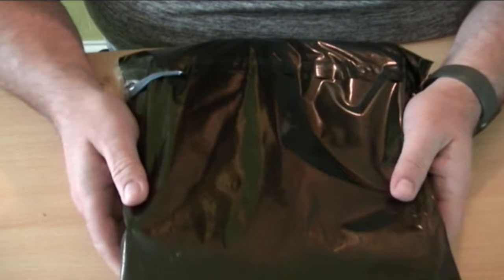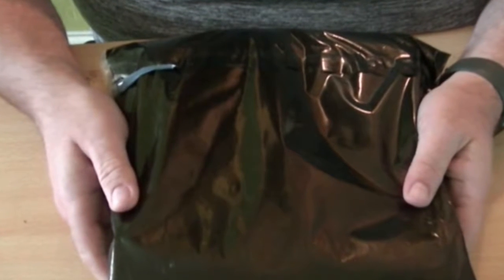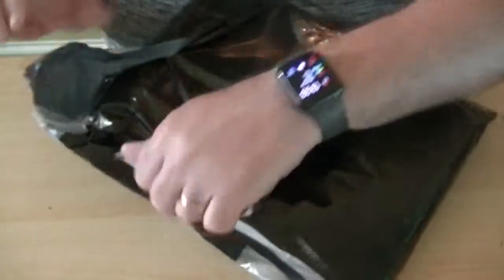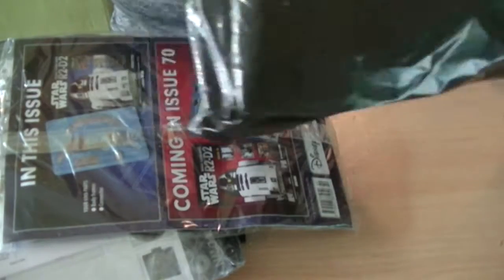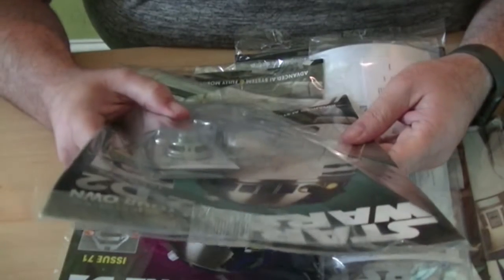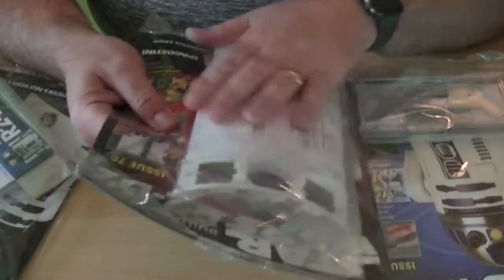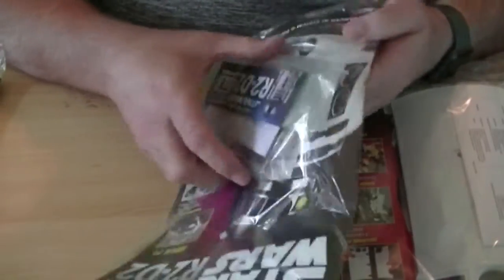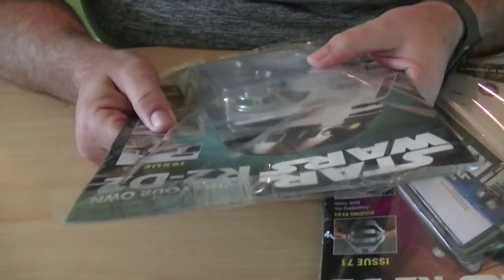Star Wars - build your own R2D2 - Episode 69 preview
This is me trying to build the Di Agostini R2D2 unit.  In my defence I am not a model maker and this is not the easiest thing for me to do but I am sure it's going to be fun